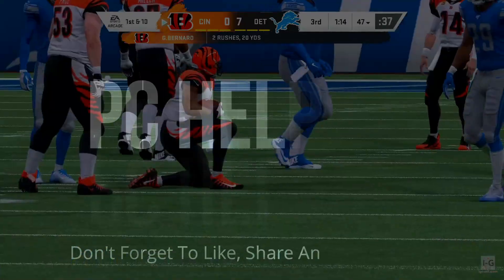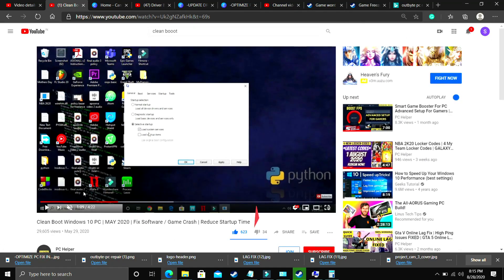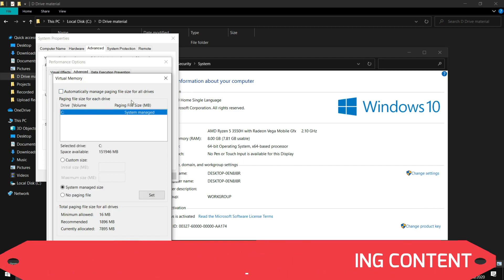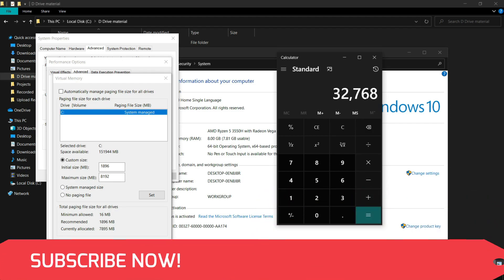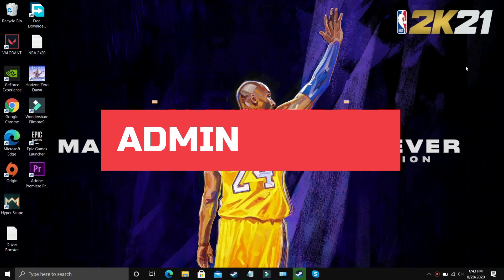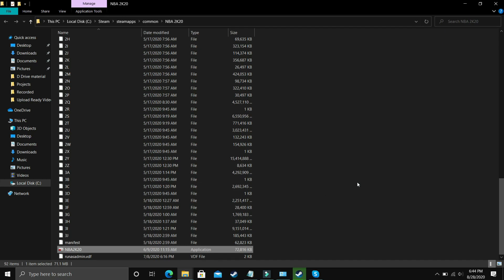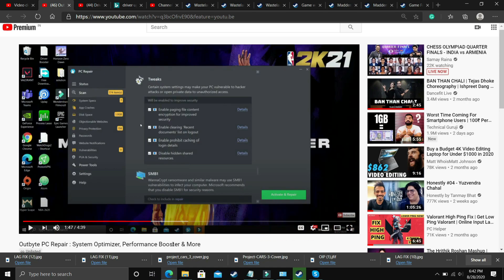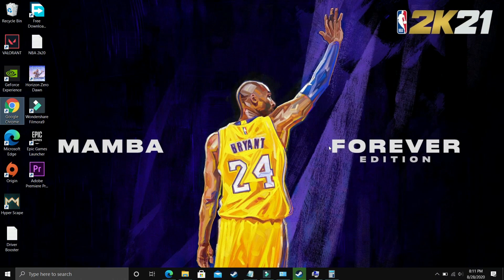Madden NFL 21 Crash Fix | Black Screen Fix | Crashing | Madden 21 Freezing | Stuck On Loading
How to fix crashing and Madden NFL 21 Black Screen Error. Just follow all the steps included in this video: